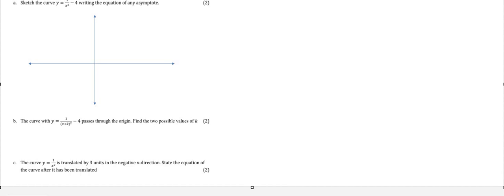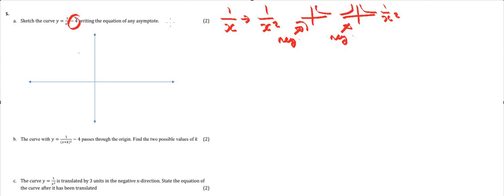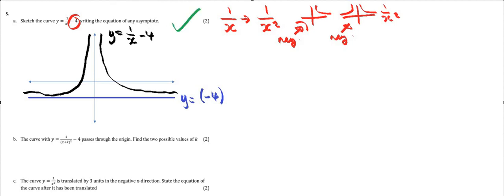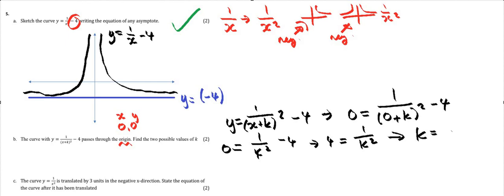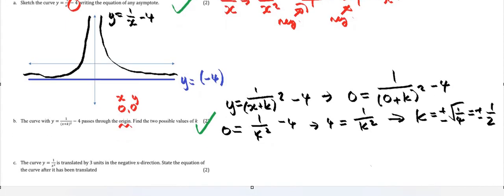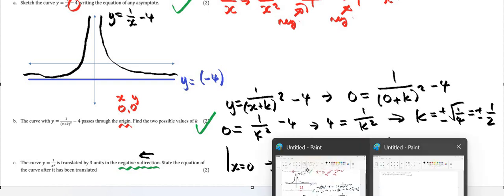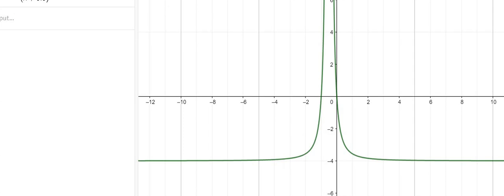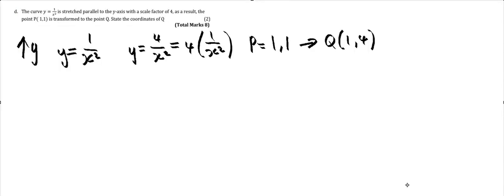Drawing and transforming reciprocal graphs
Reciprocal graphs, asymptotes, transforming graphs